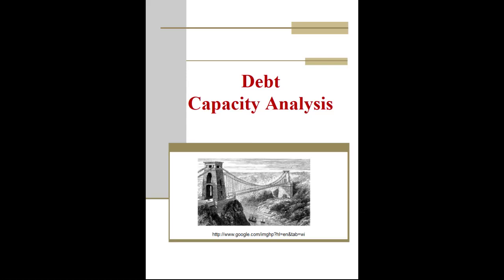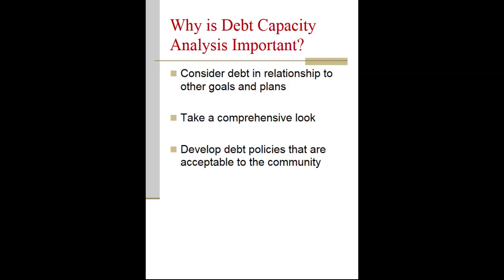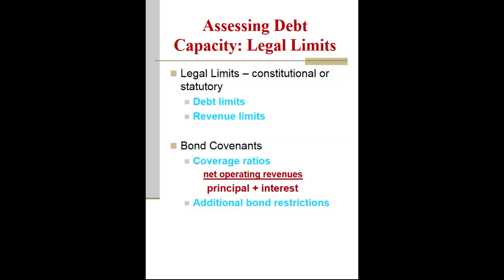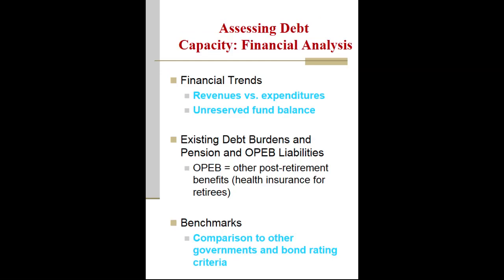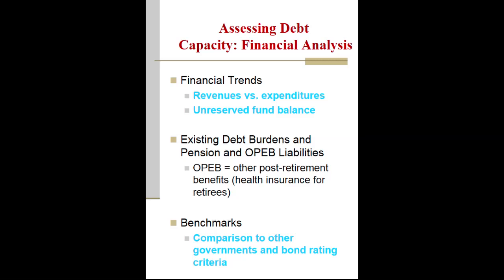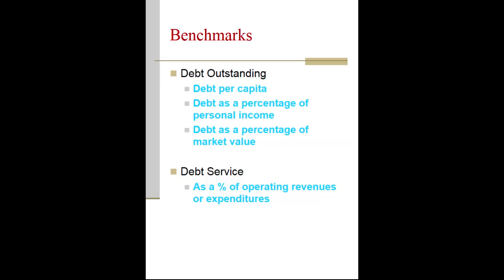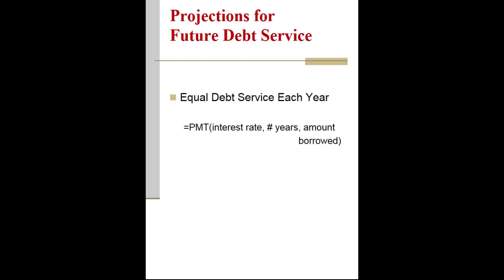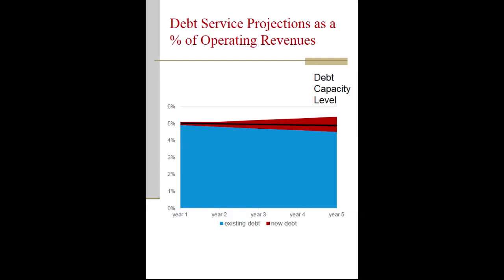debt capacity analysis